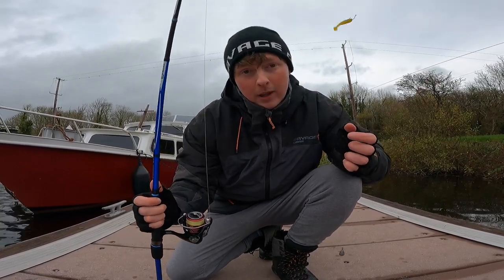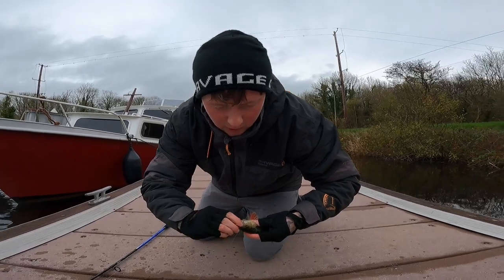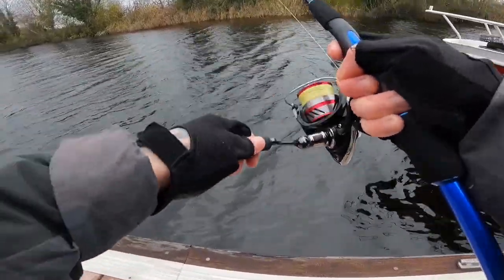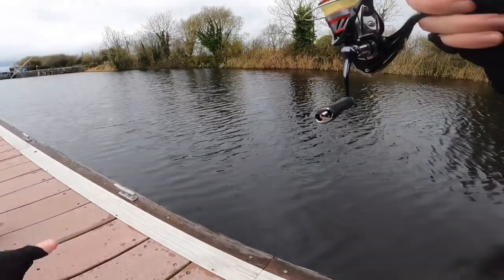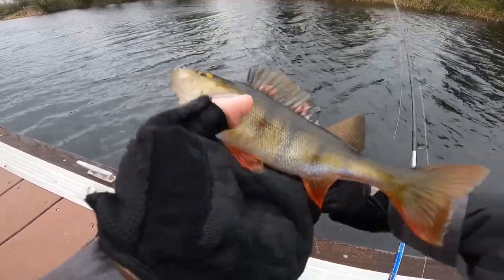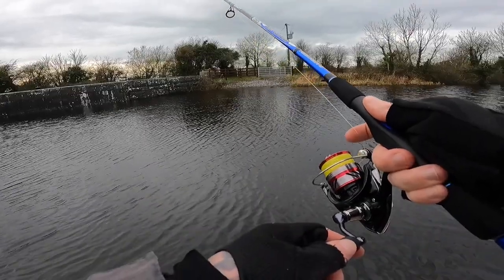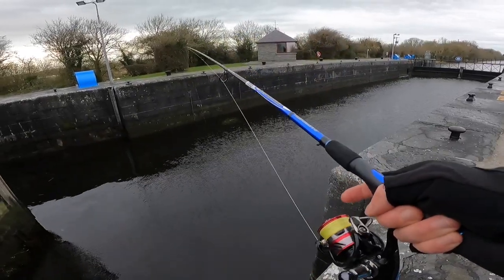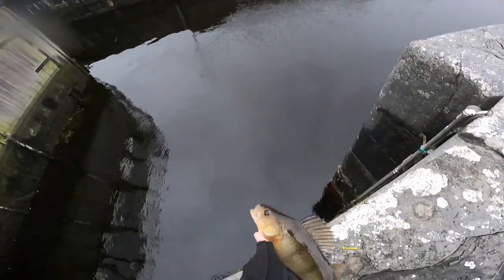DROPSHOT for Perch - Amazing fishing technique made Easy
Hi guys,
In todays video I wanted to show a method known as dropshot fishing. This is a really effective way of catching perch, it keeps the lure in the kill zone for as long as possible, giving the perch a chance to take a bite at your lure. I hope you enjoy this video, it was a fun session to film.
Kind regards
Senan